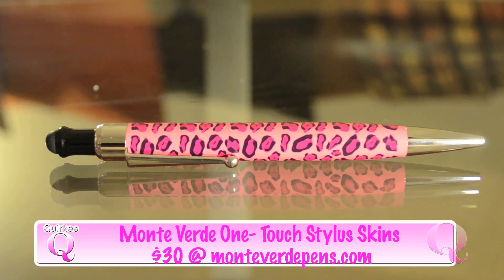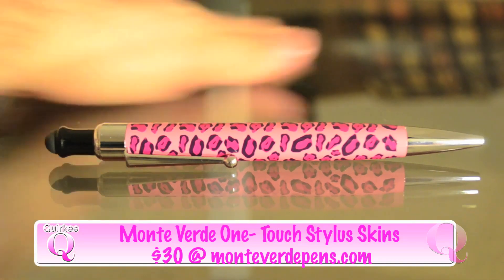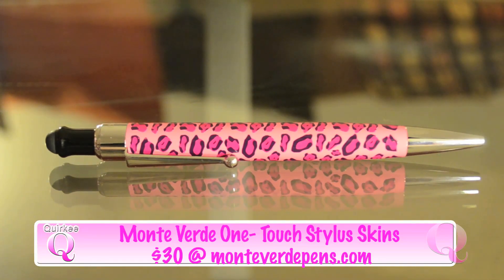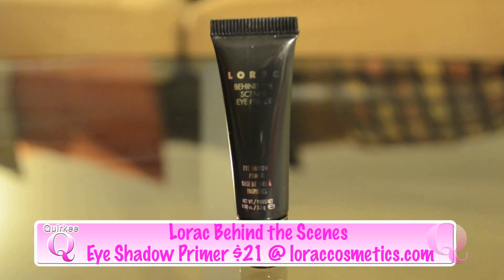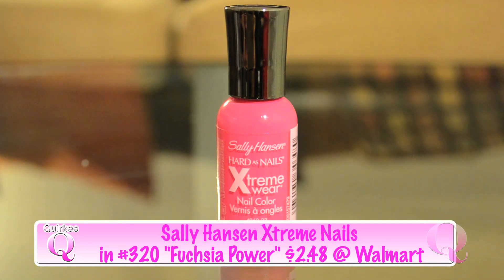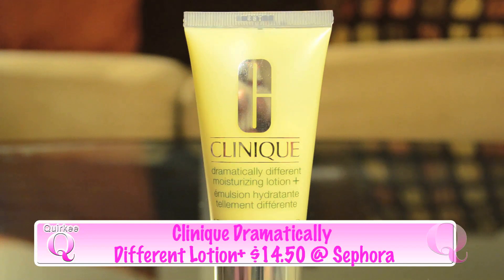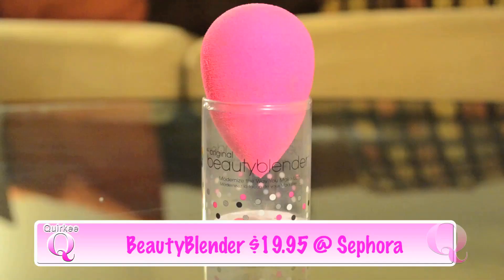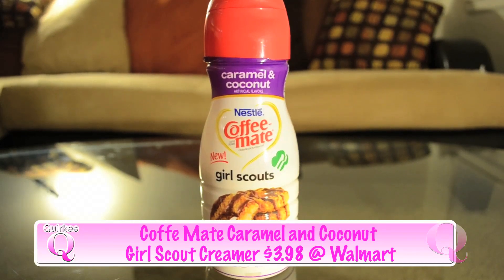February Favorites 2014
Hello everyone! February came and went so quickly, so here are my favorites for the month. Please leave a comment down below of YOUR faves for the month and if there are any products that I should try out!:) I hope you all had a wonderful month!

Music/Graphics by: Juano Santos
Editing by: Cy Quinones

ON ME:

TOP~ Maurices
BEANIE~ Kirra (Pac Sun)
BRACELET~ Silpada
NAIL POLISH~ Zoya in "Dot"
LIPS~ MAC Lip Liner in "Currant" and MAC Lipstick in "Rebel"